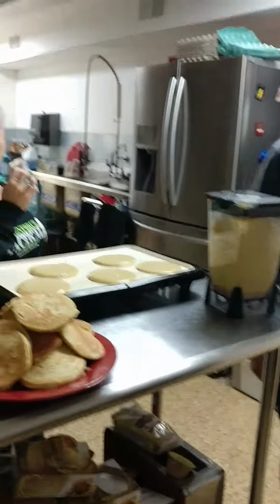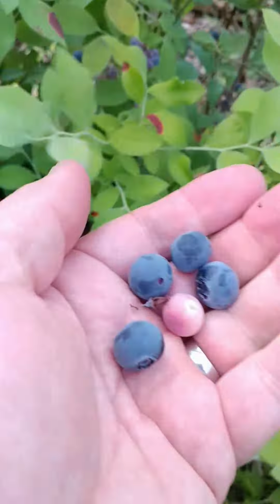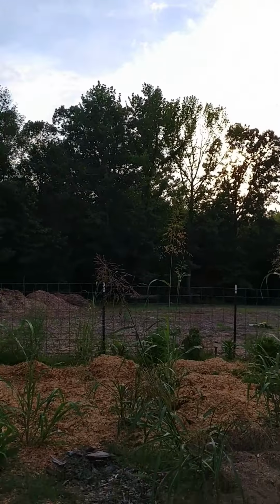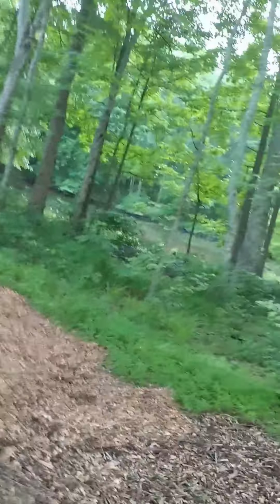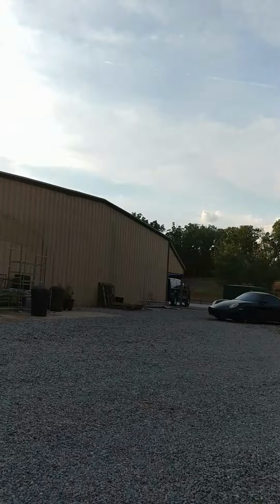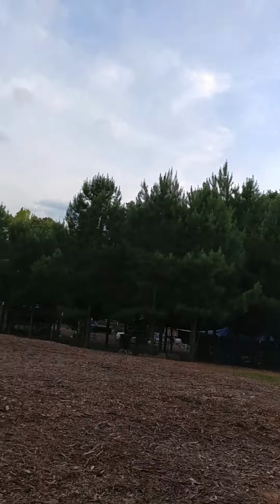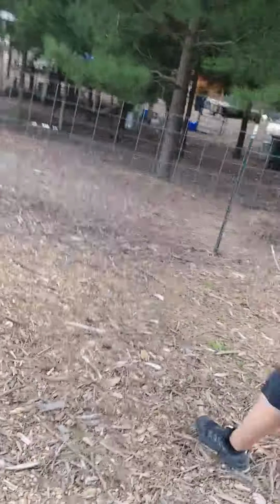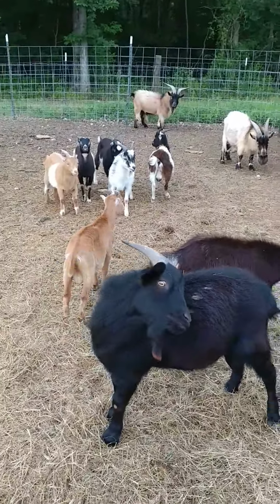SOE compound update